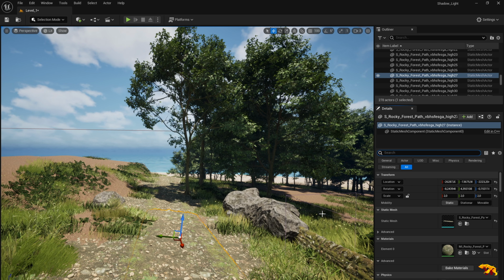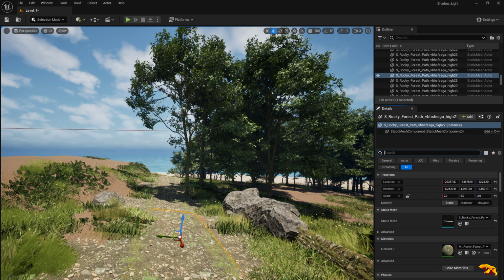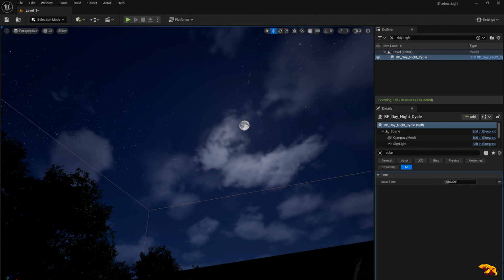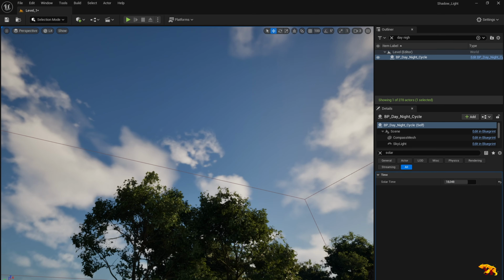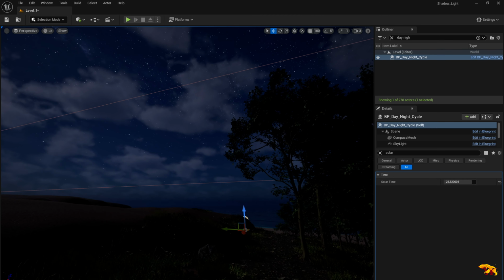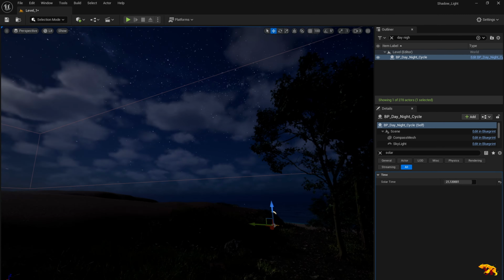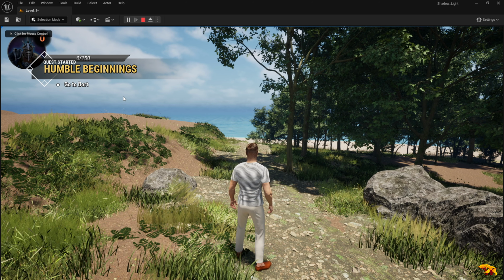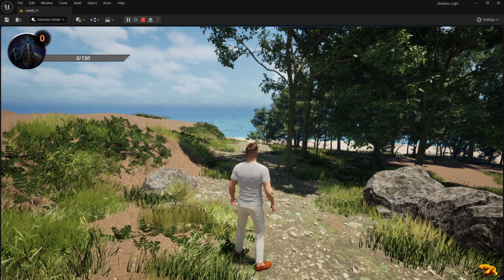DEVLOG 2🌟 WE HAVE MOON & STARS IN OUR NIGHT SKY🌙 WE JUST MADE OUR VERY FIRST QUEST😃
UNREAL ENGINE 5.42 4K PC | DEVLOG 2 | Serious Bear Nick

I would appreciate if there are suggestions and advice from my Audience.

This is Series Bear Nick Signing Off Guys... I'll See You Guys When I See You Guys...

PLAYED ON MSI MAG GAMING INTEL i7 13700F, 32GB DDR5 RAM, NVIDIA GEFORCE RTX 4060 Ti 16GB

UE
Unreal Engine Game development
Unreal Engine Game design
Unreal Engine Character Collision
Unreal Engine World design
Unreal Engine Megascans
Unreal Engine Tutorials
Epic Games
unreal5
unreal engine 5 Narrative 3.5
unreal engine quest and dialogue
narrative plugin for unreal engine
unreal engine landscape
unreal engine lighting
unreal engine moving sun
Unreal engine 5.4 video
Unreal engine video
Unreal engine Valley of the Ancients
Eagle gaming
Prime gaming
Cloud gaming
Jio cloud gaming
Ocean of games
Gaming with trend
Hipster gaming
Gaming Console
Android gaming
Unreal Engine 5.42
Unreal Engine 5.4 devlog
lenovo gaming
Unreal Engine Tips and Tricks
Croma
Nodwin gaming
Poco x5 pro
Lenovo Ideapad gaming 3i
iqoo z3 5g
simulation games
Unreal Engine Collision Fix
unity engine
Unreal engine day night cycle
game engine
My first devlog
Game development
Game designer